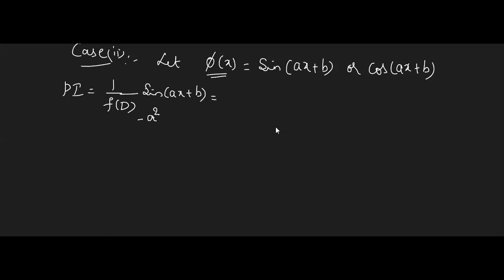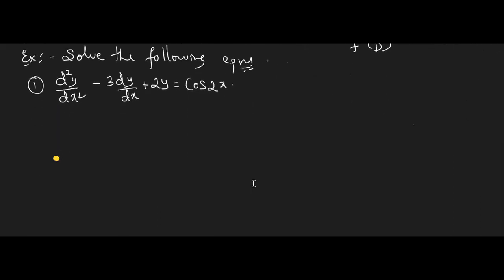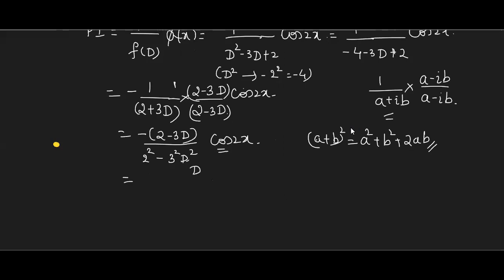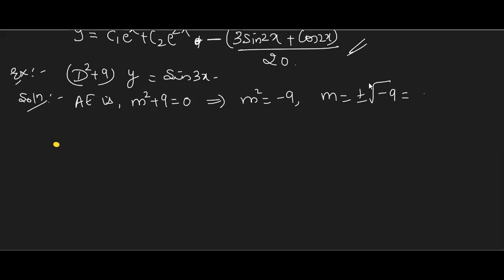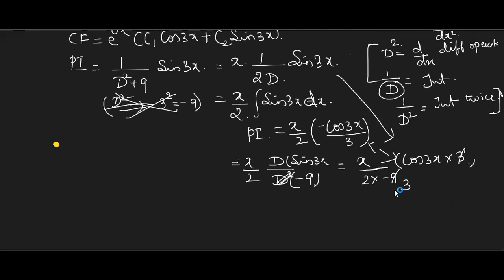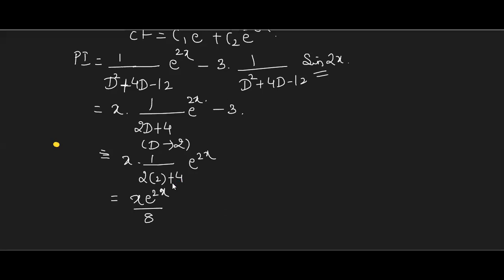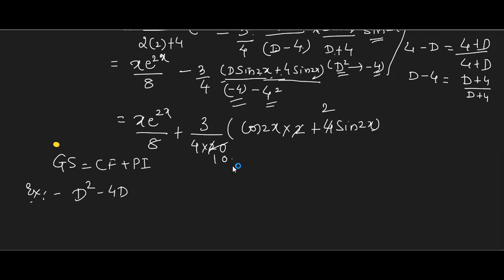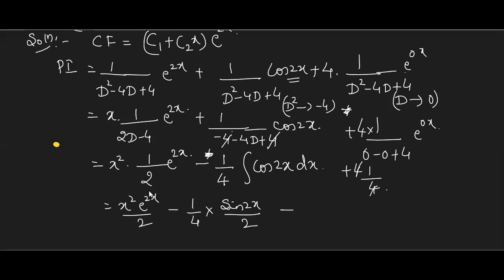Exs on type 2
Examples to find PI  type 2